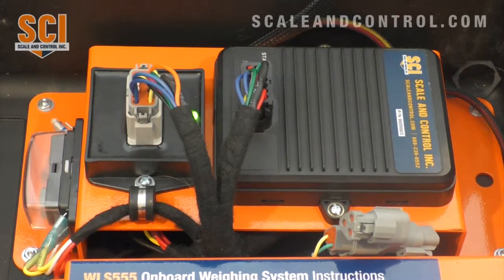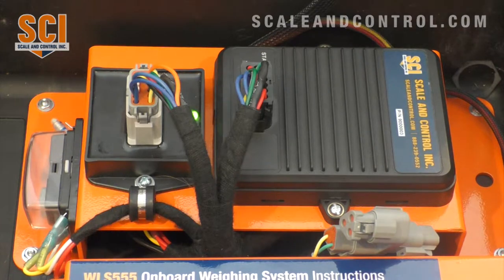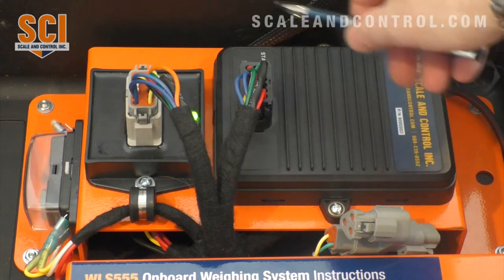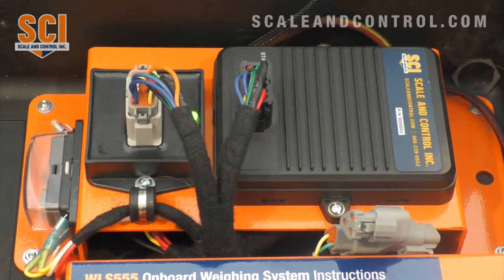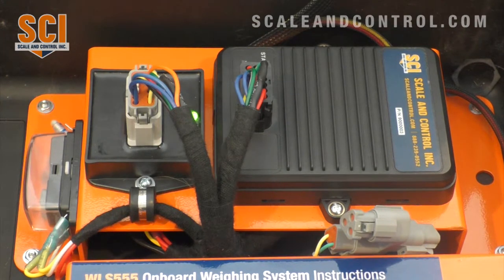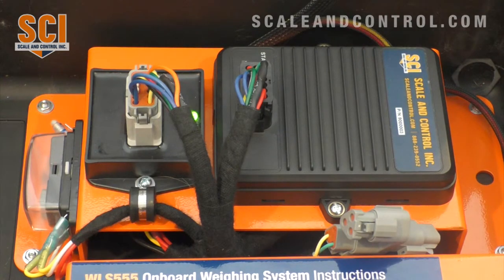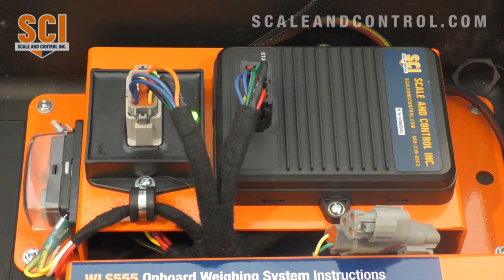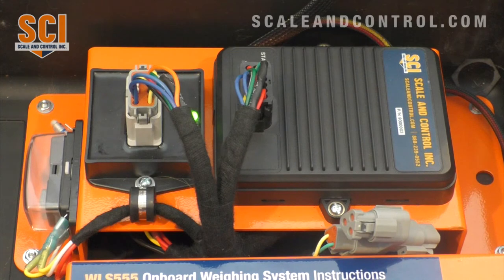SCI WLS555 Onboard Weighing System: Processor Overview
This video goes in-depth with our WLS555 Processor describing its many features, connections, WiFi capabilities, and technical specifications. For details, visit scaleandcontrol.com!